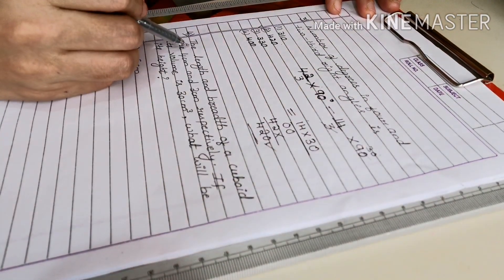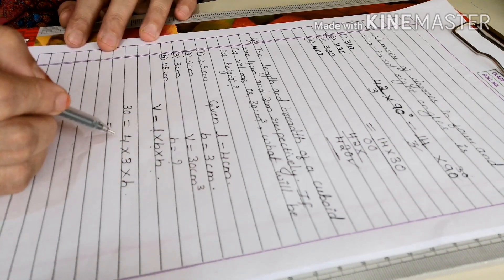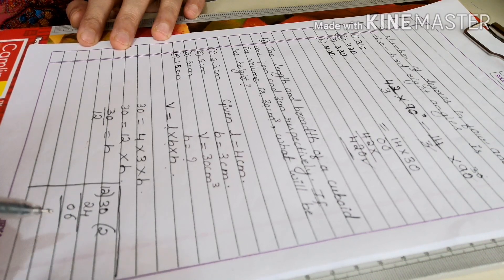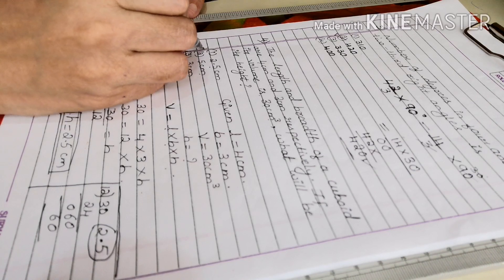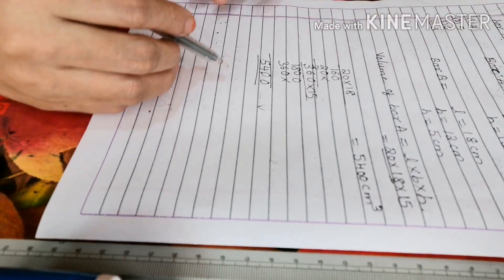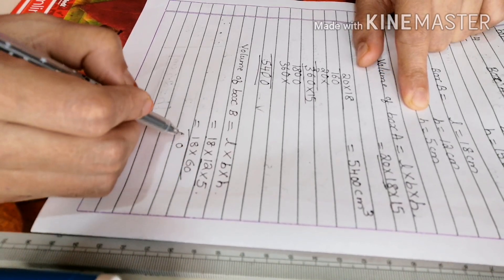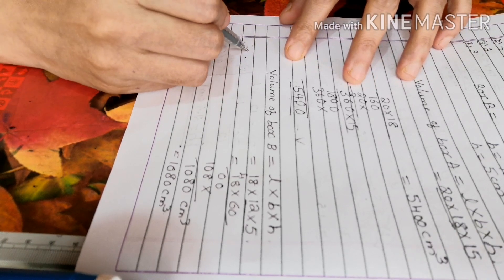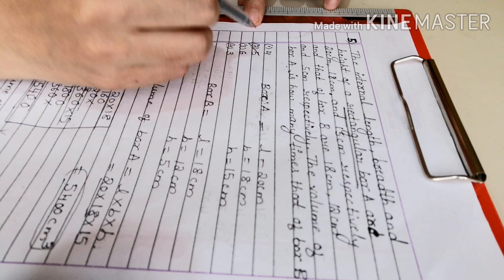Kar tet Maths- Paper 1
KAR TET   MATHS PROBLEMS FOR  PAPER 1 CANDIDATES